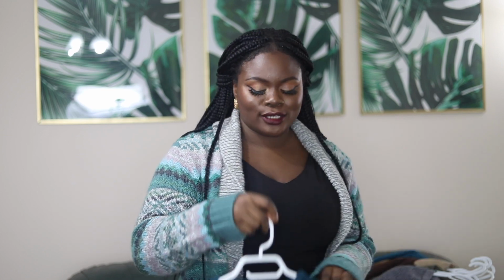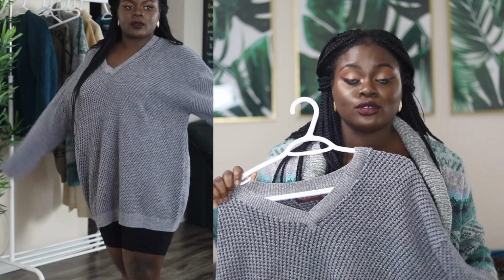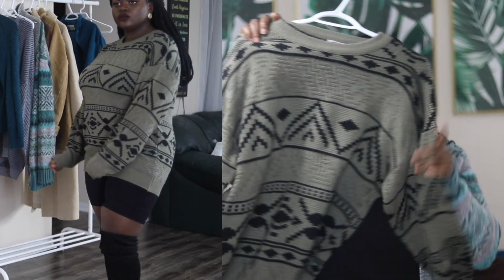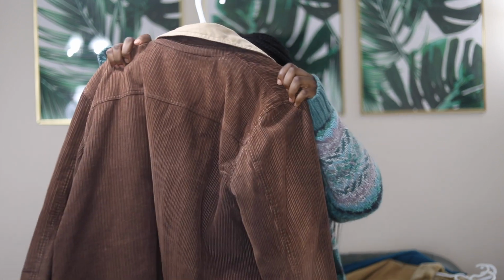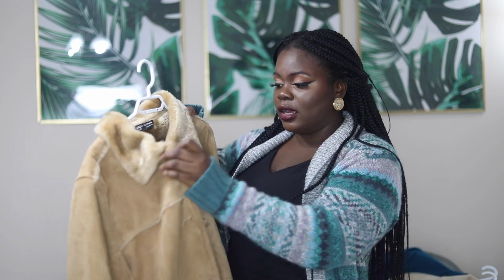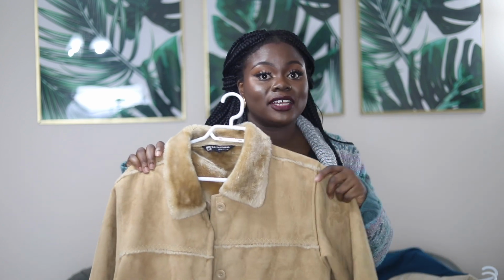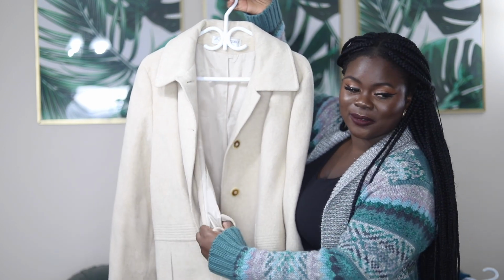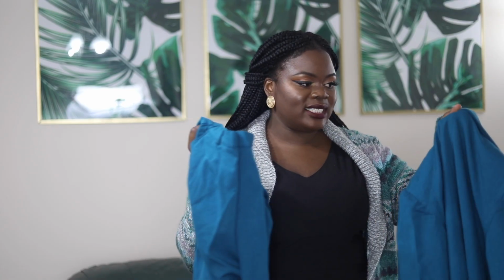UNDER $100 THRIFT HAUL & TRY-ON | CURVY |TITI TV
Hello Lovelies,
In this video I showed and styled pieces that I picked up from a Salvation Army Thrift Store in Halifax NovaScotia! ✌️ Thrift with me for vintage looking clothes , sweaters and so much more.

Like this video if you will like to see more styling videos from me .

XOXO
Titilayo

Music
Mr Rebel - Tems

Snapchat where all the fun happens :): mojoyin